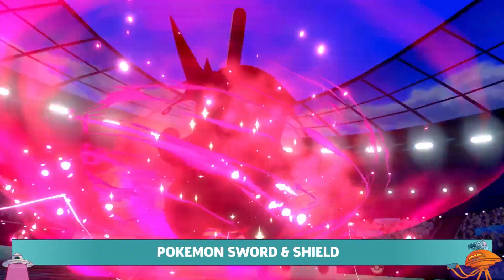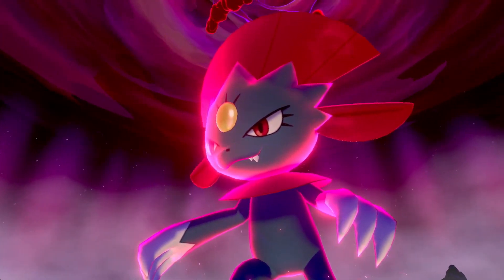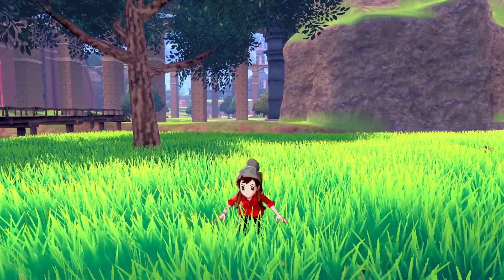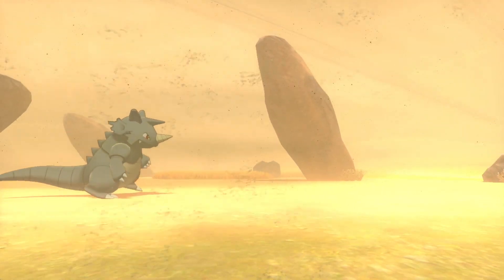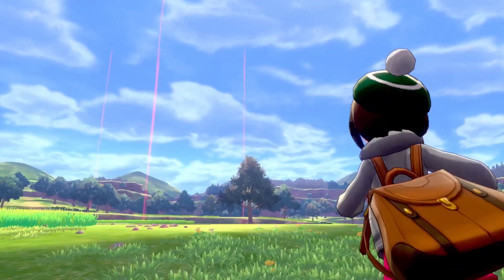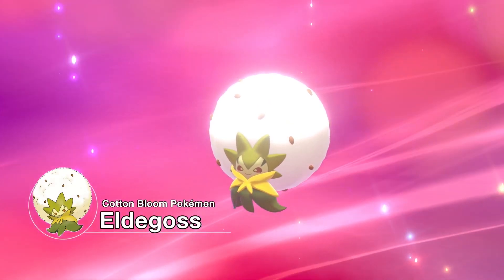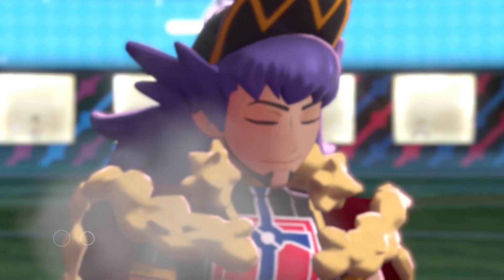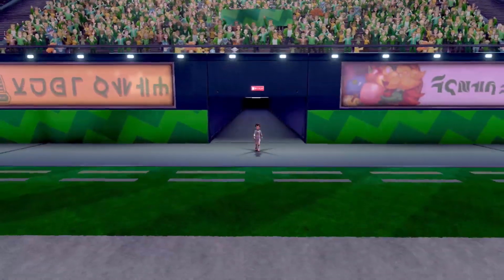Biggest Reveals From Pokemon Sword & Shield Direct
The Pokemon Sword & Shield release date is November 15 on Nintendo Switch, but before that, Kallie and Jake are here to point out the biggest new reveals like Dynamax Mode, Raid Battles, and two new Legendaries.